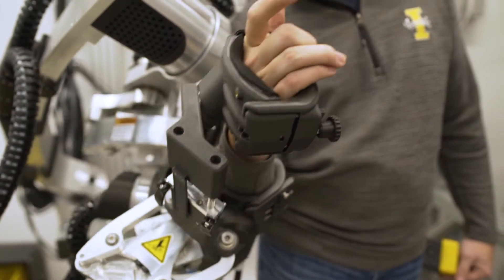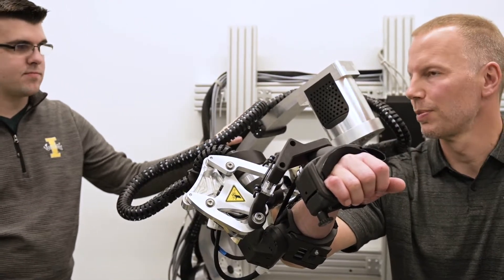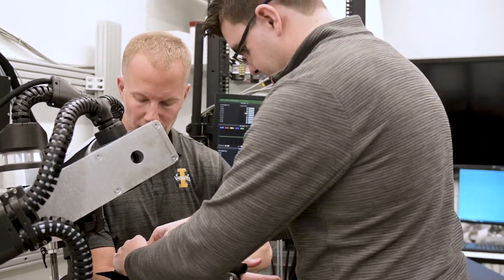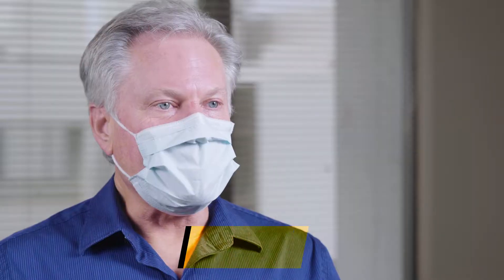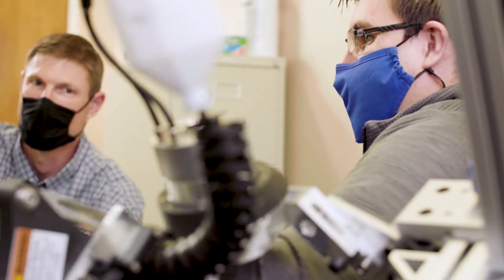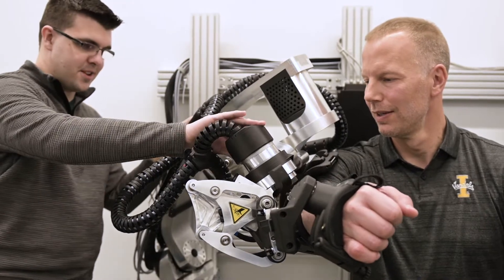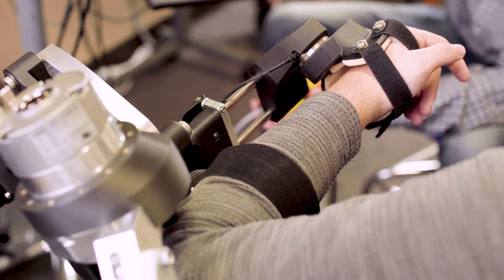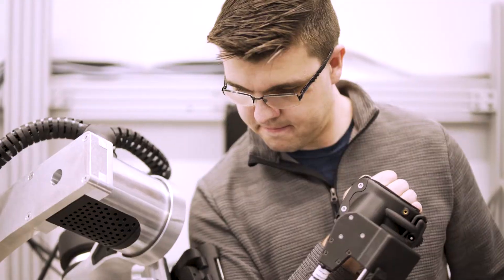Assistive Robotics | Chris Bitikofer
Finding solutions that improve lives motivates Chris Bitikofer '22. He's spent his time at the U of I collaborating with Joel Perry, Eric Wolbrecht and students in the Assistive Robotics Laboratory developing a robotic exoskeletal arm that will provide therapy for stroke survivors or patients with other brain injury. Through a collaboration with Providence St. Luke's Rehabilitation Medical Center, University of Idaho, and faculty from Whitworth University, this device and its current counterpart contribute to our knowledge about stroke, its survivors and how the brain recovers through repetitive therapy.

Dive deeper into the research at uidaho.edu/engr/news/features/assistive-robotics.

Video made possible through partnership between the University of Idaho, the U of I Assistive Robotics Laboratory and Providence St. Luke's Rehabilitation Medical Center.
To learn more about Providence St. Luke's Rehabilitation Medical Center, please